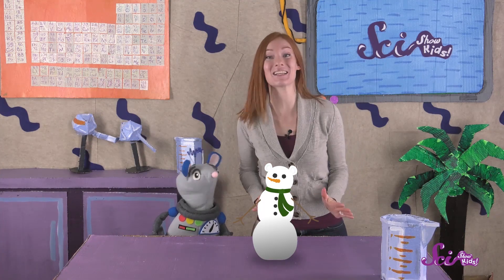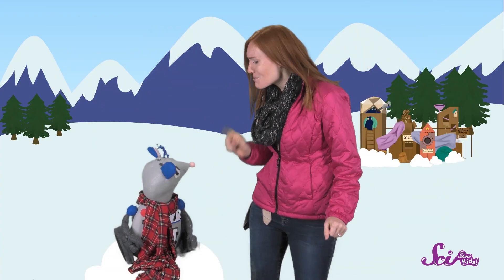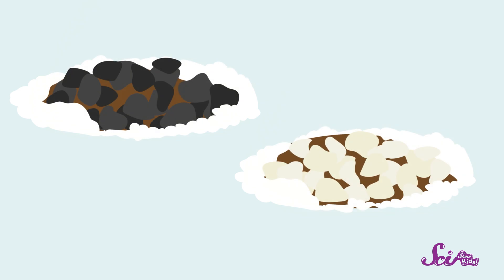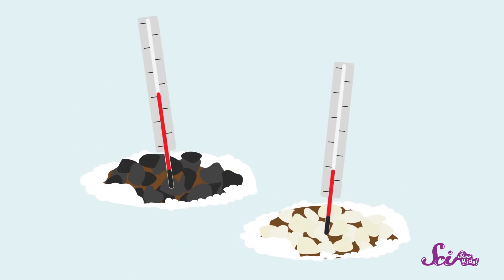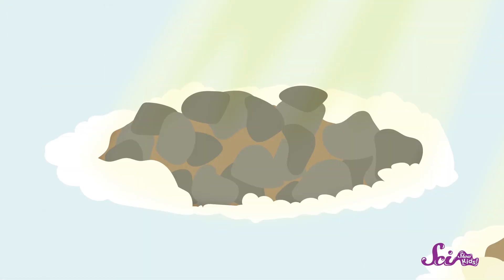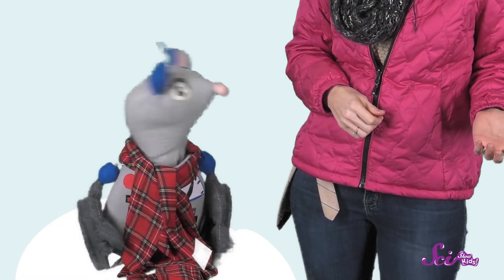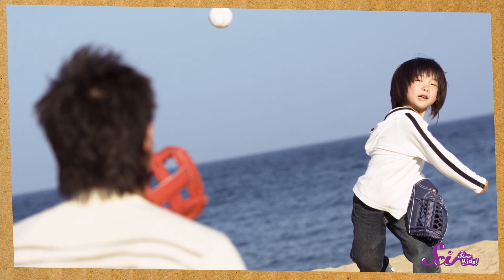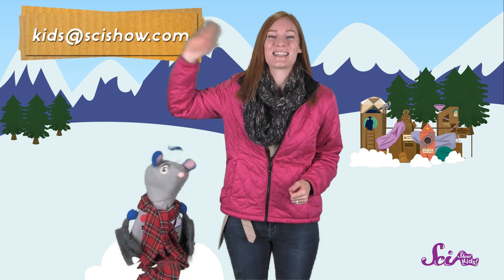Save the Snowman! | Engineering for Kids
Squeaks built Jessi a snowman! But, now Jessi and Squeaks need to save it from melting!